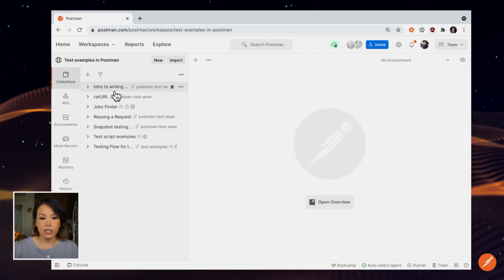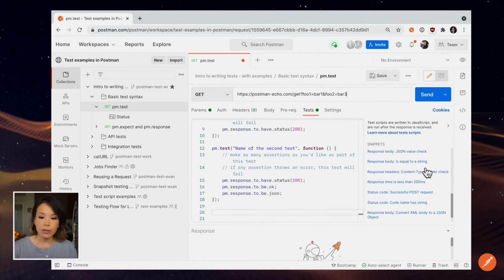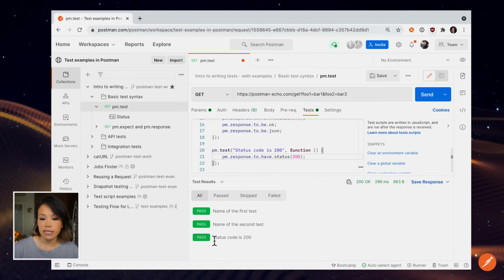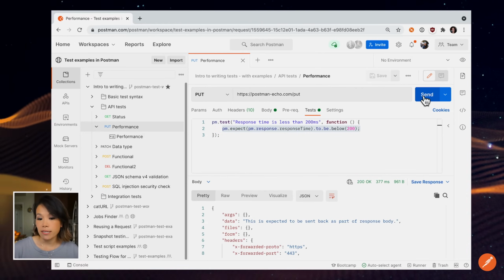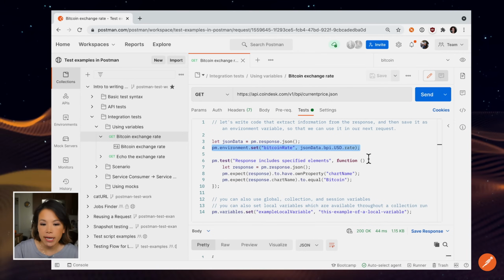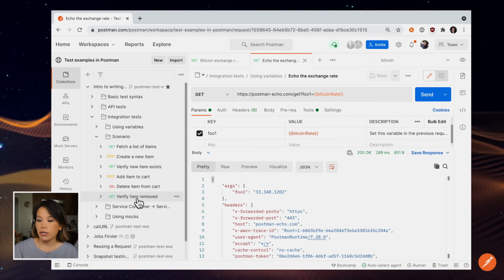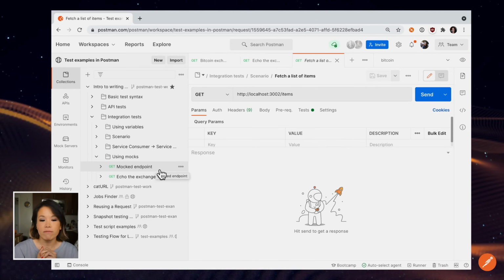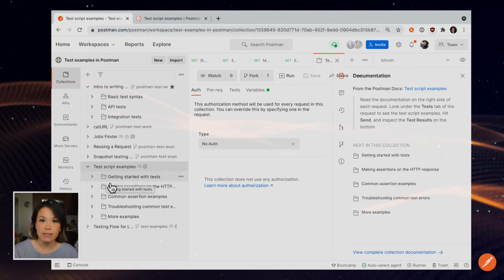How to Write and Automate API Tests in Postman with Proven Strategies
Master API testing with Postman in this step-by-step tutorial!

Whether you're a beginner or looking to refine your skills, this video covers:
✅ Writing tests in Postman
✅ Understanding basic test syntax with examples
✅ Automating API tests for seamless workflows
✅ Using variables, integration tests, and mock servers

We’ll walk you through real examples, including:
- Setting up test scripts using Postman’s Echo service
- Using ChaiJS assertions for test validations
- Automating data extraction and environment variable usage
- Mocking APIs to isolate dependencies

📚 Chapters:
00:00 Introduction
00:30 Write an API test in Postman
01:44 Write tests with code snippets
02:27 Basic test syntax with examples
04:54 Types of API tests